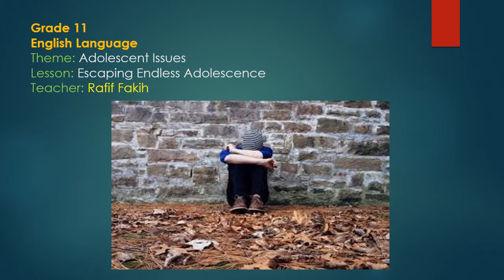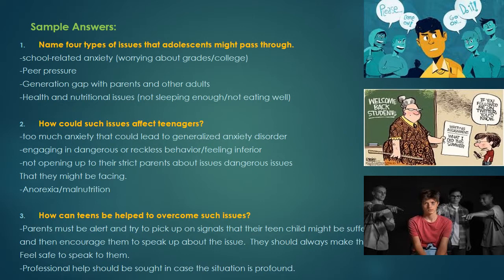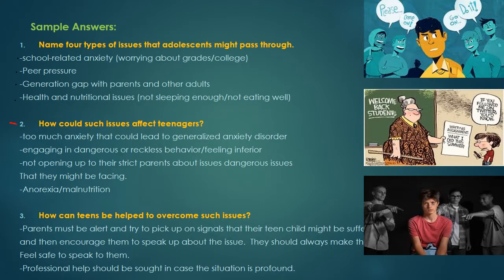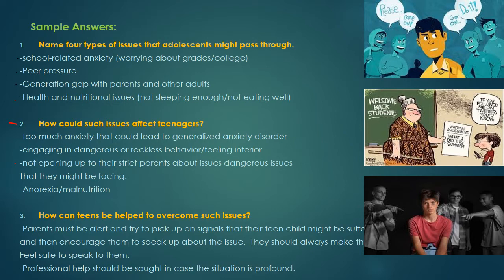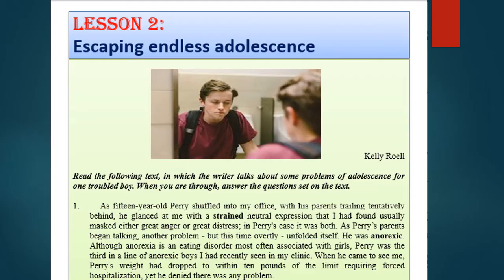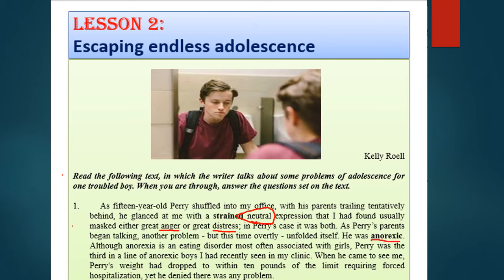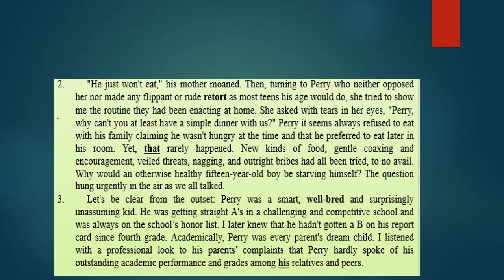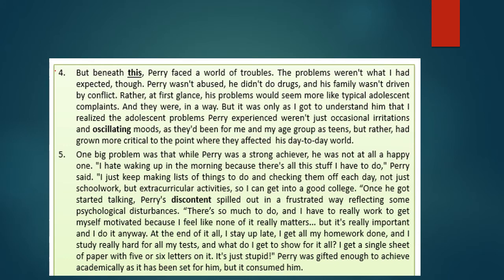Grade 11 s1 Escaping Endless Adolescence